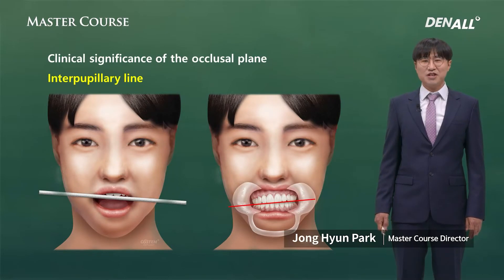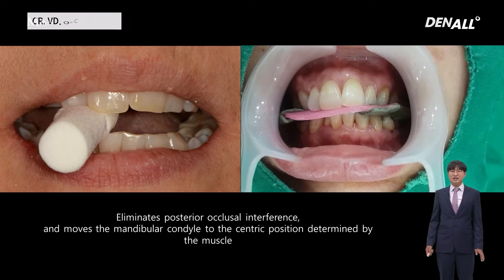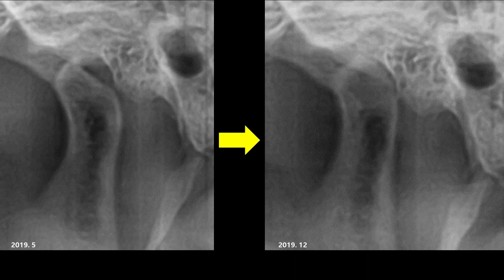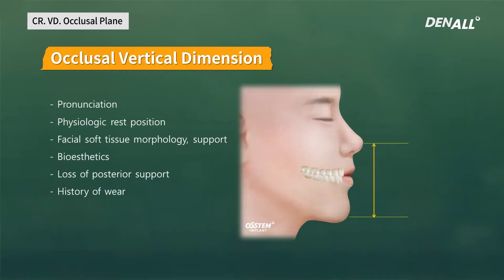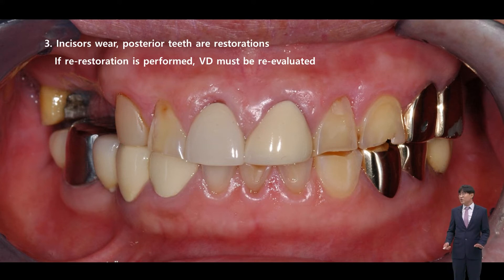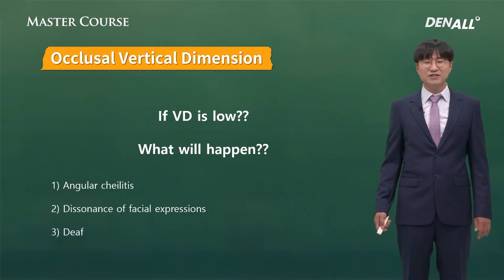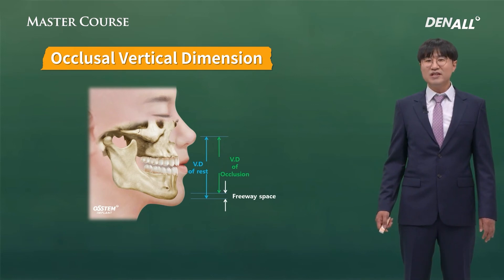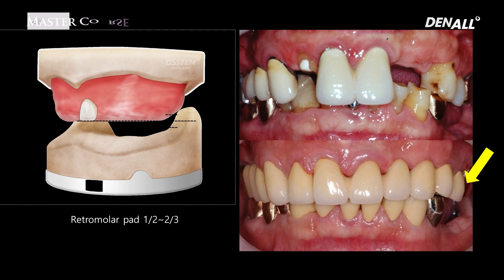[Master Course - PROSTHODONTICS] CR_VD_Occlusalplane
0) INTRO [00:00]
1) Centric Relation [01:40]
2) Occlusal Vertical Dimension [06:28]
3) Occlusal Plane [15:32]
4) Summary [16:16]